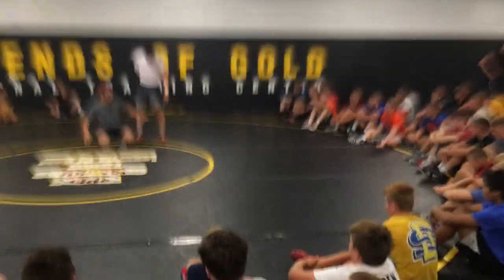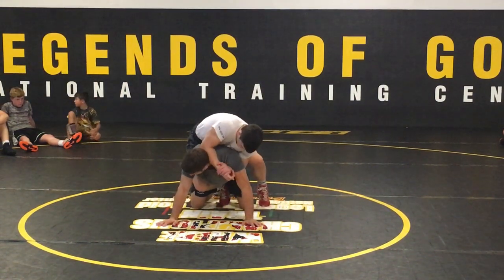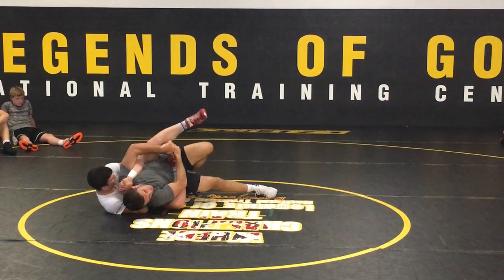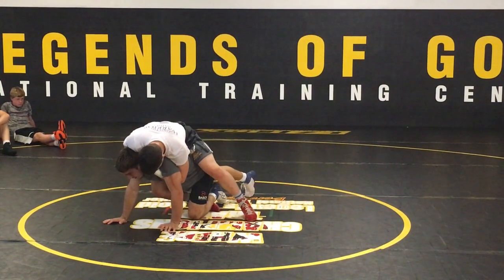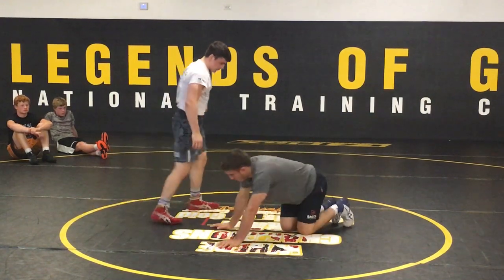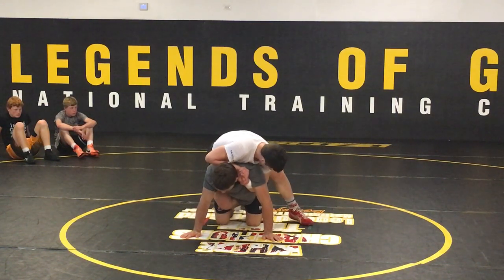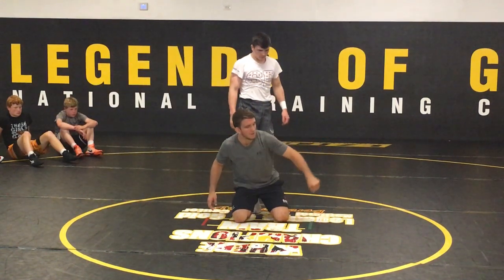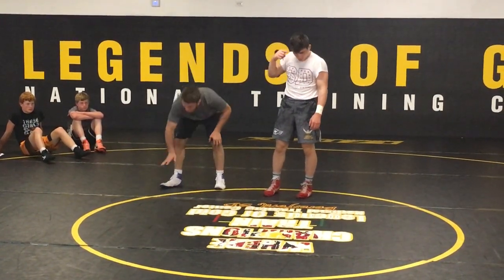Zain Rethorford Foot Fight From Bottom